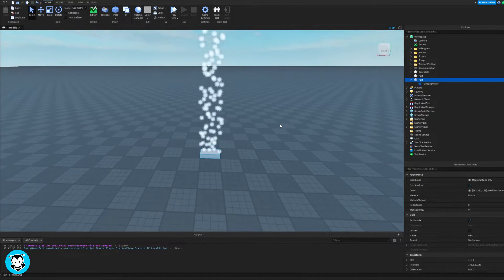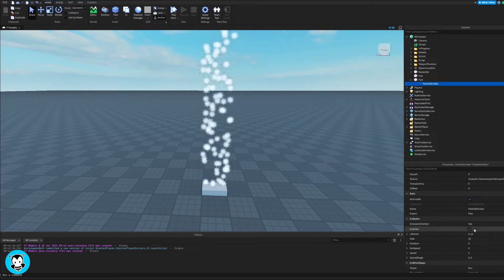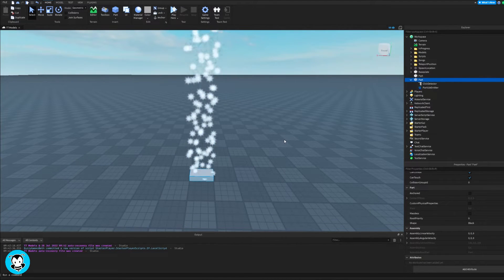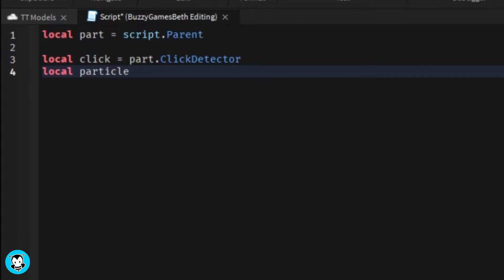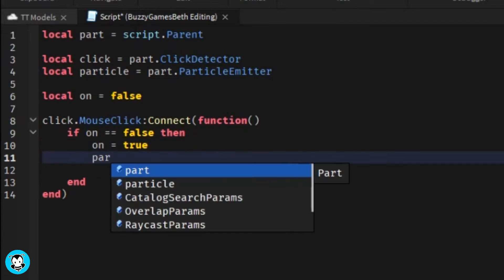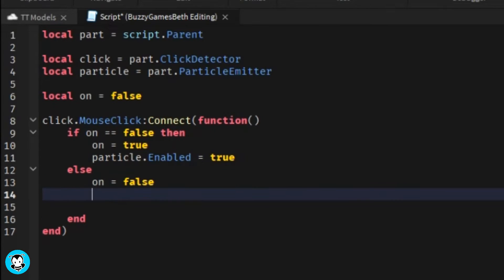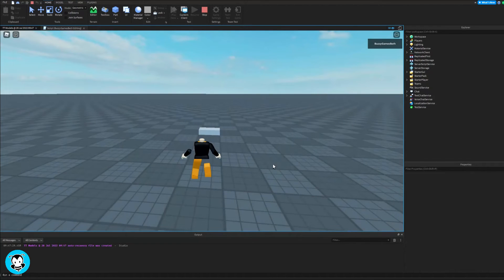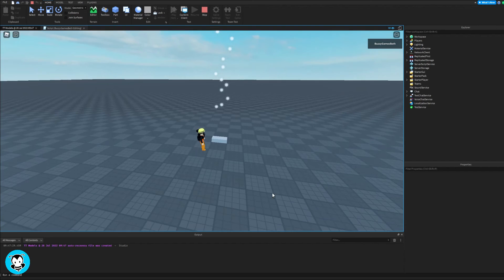How to Activate Particles Clicking a Part | Roblox Studio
Hiya developers! Watch this video to learn how to step by step activate particle emitters clicking a part for your game using Roblox Studio!